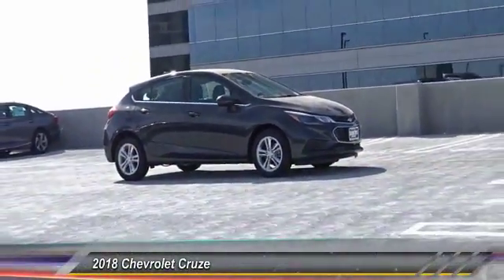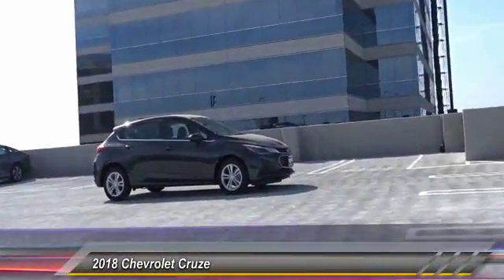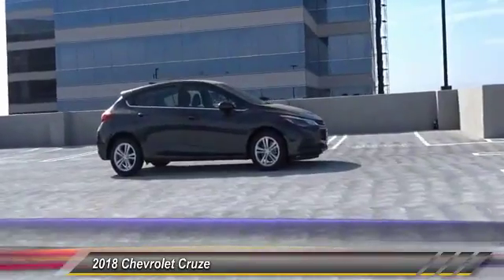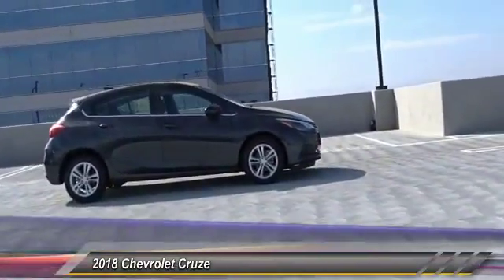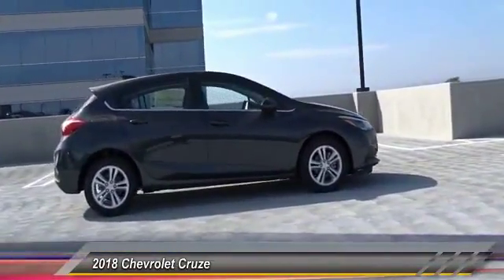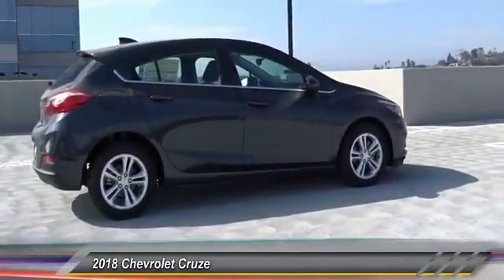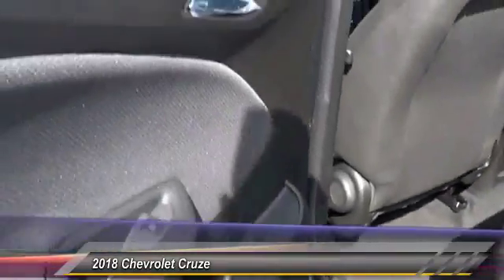2018 Chevrolet Cruze Culver City CA 18Z1417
2018 Chevrolet Cruze LT - $20339

Graphite Metallic 2018 Chevrolet Cruze LT FWD 6-Speed Automatic 1.4L 4-Cylinder Turbo DOHC CVVTbrbrWith Every Purchase or Lease of a new or used Chevrolet at Nissani Bro's Chevrolet in Culver City, you will receive the following: *Complimentary Lube, Oil, and Filter Change *Complimentary Car Washes *Courtesy Loaner Vehicle *Complimentary Flat Tire Repair *Express Shuttle Service *Pre-Registered Repair Service For the as long as you OWN the vehicle! 38/29 Highway/City MPG Price includes: $2,000 - General Motors Consumer Cash Program. Exp. 04/30/2018